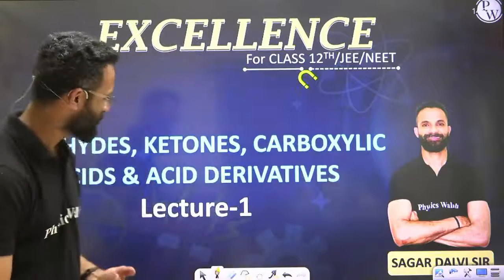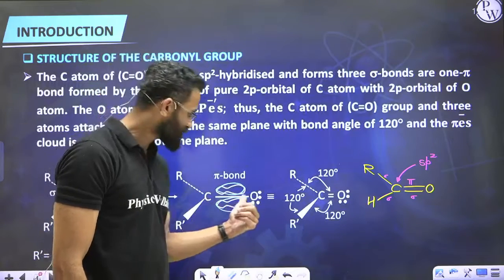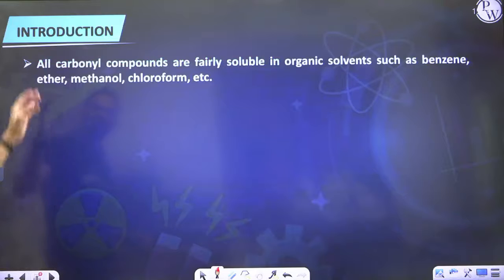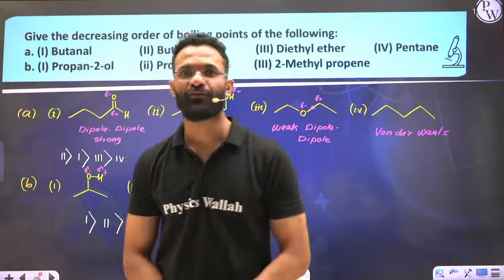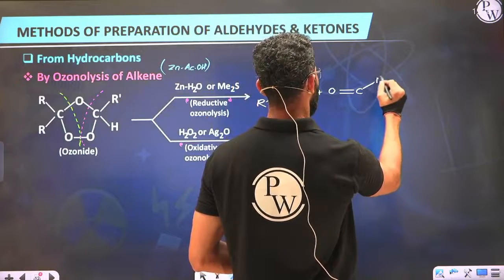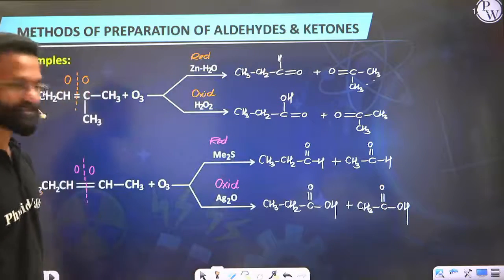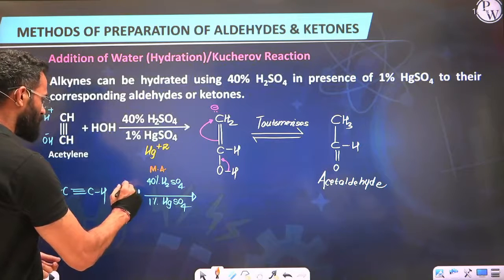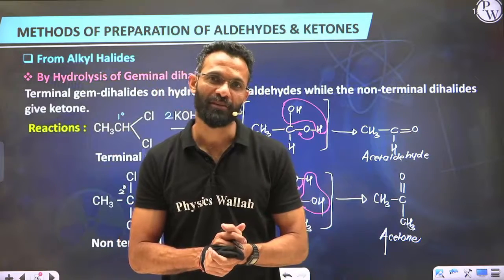Aldehydes & Ketones, Carboxylic Acids & Acid Derivatives 01 | Introduction & Nomenclature | JEE/NEET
Timestamps:-
00:00 - Introduction
01:53 - Topic Name
04:47 - Introduction of Carbonyl group
28:11 - Question
35:10 - Method of Preparation of Aldehydes and Ketone
1:19:03 - End of Session

There are many other important topics of Chemistry that we are going to cover in upcoming videos for JEE/NEET and Class 12th Boards exam.